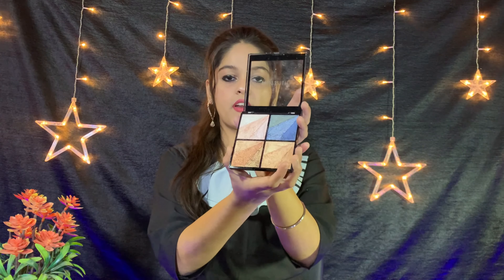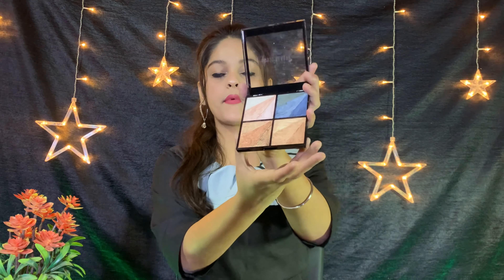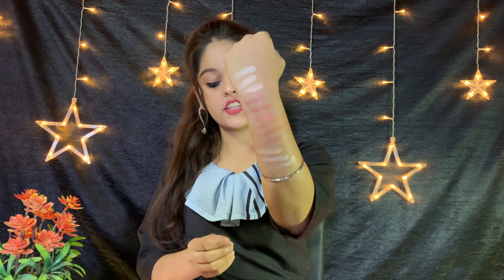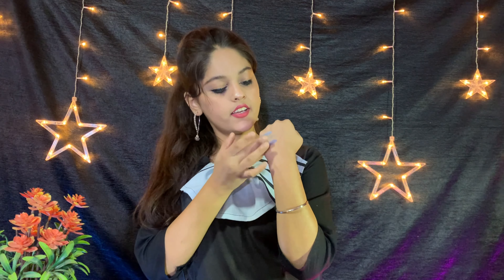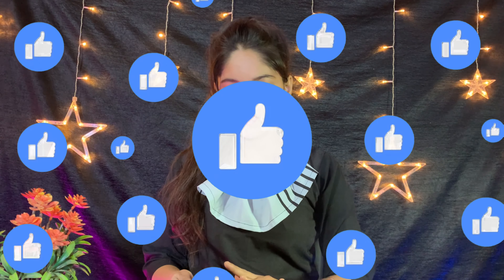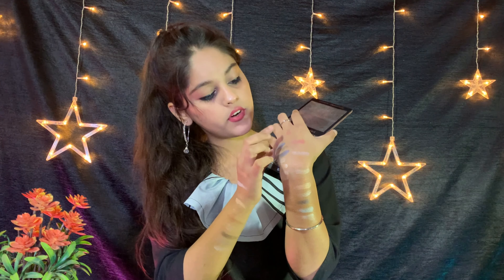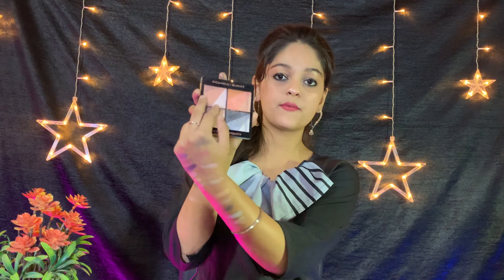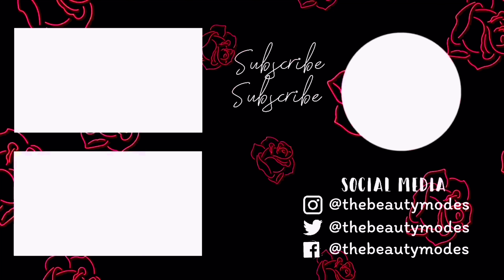SWISS BEAUTY | BRONZE , HIGHLIGHTING , BLUSH PALETTE | REVIEW | HINDI | THE BEAUTY MODES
ABOUT VIDEO : Hey guys today i have a review swiss beauty 4 set eyeshadow , Blusher , Bronzer , Highlitter palettes. so guys ager aapko meri video pasand aaye to please like , share , comment , kare or haan please subscribe kerna met bhuliyega thankyou so much - THE BEAUTY MODES 🤗

Hey everyone, Everyone who loves or wants to be happy and wants to spread love, peace and beauty related awareness can be part of my little world. THE BEAUTY MODES  is all about FASHION, BEAUTY, MAKEUP, STYLE, FITNESS and LIFESTYLE video platform for everyone. Tune in daily for the latest and TRENDY MAKEUP TIPS, HEALTHCARE, FASHION IDEA's, DAILY LIFESTYLE HACKS, interesting DIY's  videos and much more.

VIDEO EDITER : SNEHA SONI
SOUND EDITER : SNEHA SONI
THUMBNAIL EDITOR : SNEHA SONI

ORIGINAL MUSIC :

ORIGINAL PHOTO CREDIT : FACEBOOK, TWITTER, INSTAGRAM, GOOGLE, YOUTUBE, WIKIPEDIA,

FOR SHOPPING

Swiss beauty 4 in 1 (4 set)Blusher , Highlitter , Bronzer , eyeshadow palettes.

All the information provided on this channel and it's videos are for general purposes only and should not be considered as professional advice. We are trying to provide a perfect ,valid, specific, detailed information. All the contents published in our channel is our creativity and self tested. Any information in the video should not be considered as a substitute for prescription suggested by professionals. Viewers are subjected to use these information on their discretion. This channel does not take any responsibility for any harm. Always do a patch test first to see if you are allergic to any of the ingredient mentioned in our videos. We post videos content on our experiences, can't guarantee that whatever we use in our video can suit you. With LOVE SNEHA